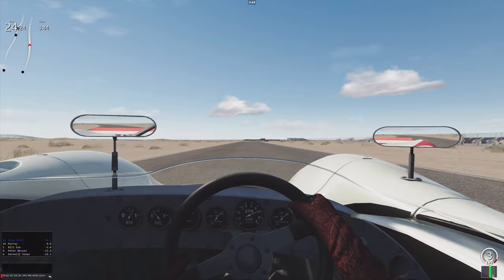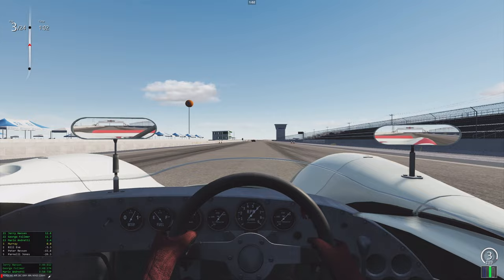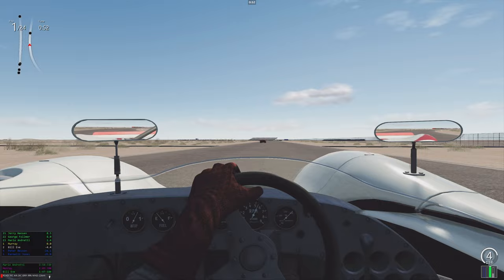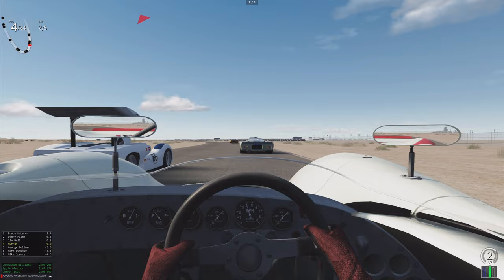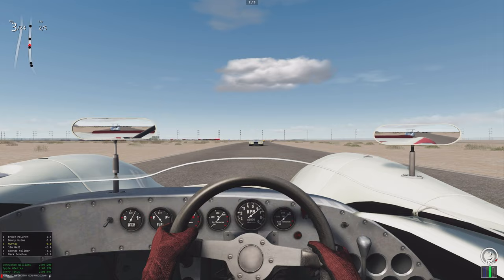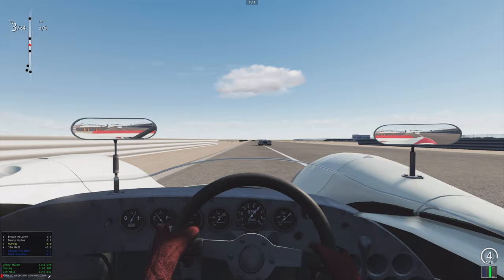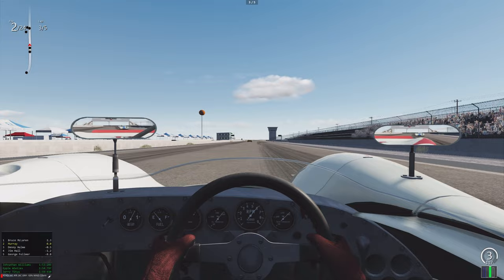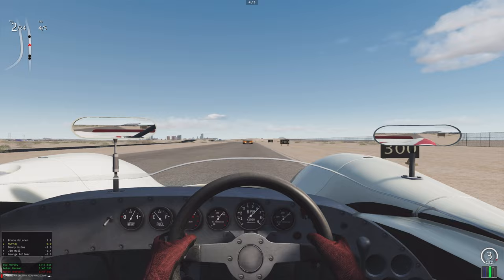1967 Can Am Complete Mod Collection & Championship for Assetto Corsa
In this video I highlight the 1967 Can Am Complete Mod Collection & Championship. The championship includes custom AI files and every race from the 1967 season, including accurate weather. The mod collection includes most of the actual cars that raced that season, and if I couldn't find the exact car, I made do with a very close substitute. This mod collection follows on from my 1966 Can Am Complete Mod Collection & Championship. If you love Can Am, and Can Am mods, then why don't you subscribe because eventually I'll be releasing the next installment in Can Am history as another mod collection and championship.

0:00 Trailer
1:34 Race at Stardust